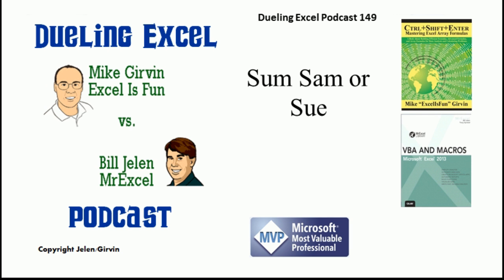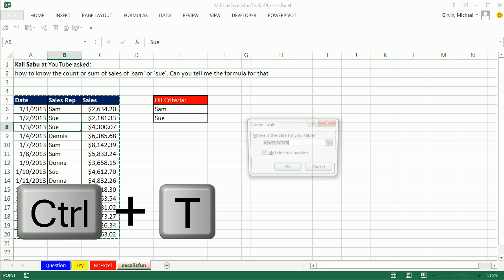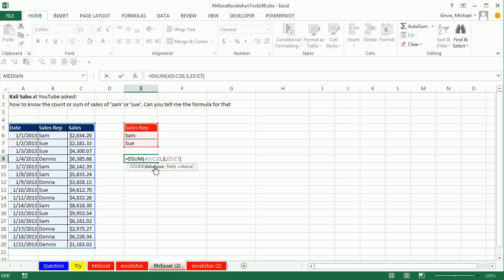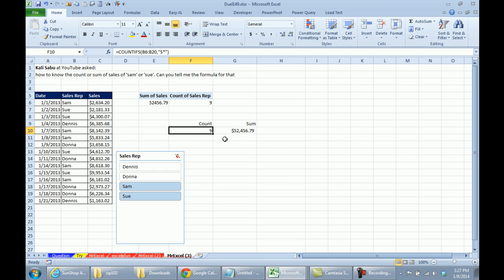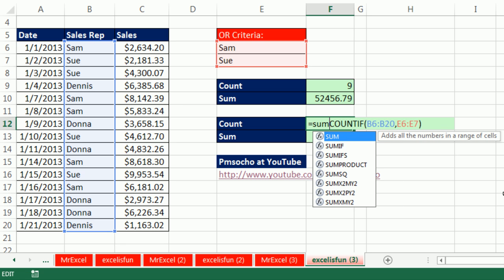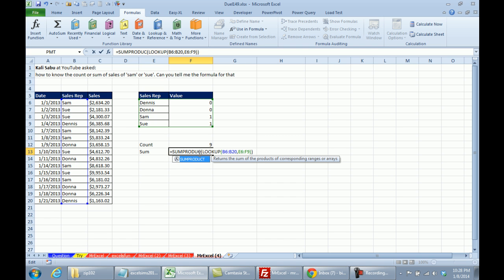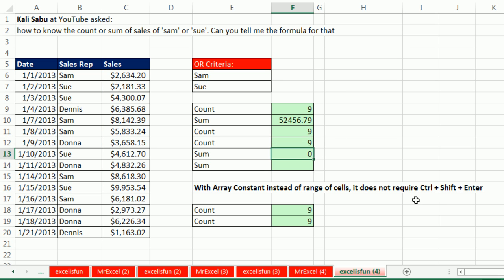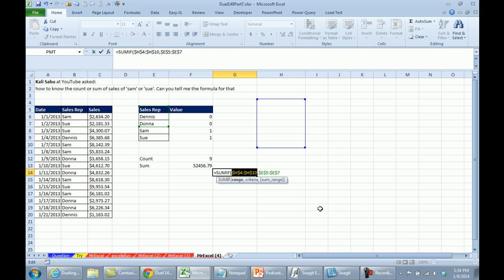Mr Excel & excelisfun Trick 149: Add or Count With OR Criteria: Epic Dual 13 Example Video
See Mr Excel and excelisfun have an epic back and forth duel that shows many ways to add or count with OR Criteria:
1. (00:15 min) PivotTable
2. (01:12 min) Excel Table feature with a Total Row with SUBTOTAL function for adding (109) and counting (103)
3. (02:25 min) Database functions: DSUM and DCOUNTA
4. (03:56 min) Slicer for Excel Table feature and SUBTOTAL Functions
5. (04:28 min) Slicer for PivotTable
6. (04:50 min) COUNTIFS and SUMIFS with wild card asterisk *
7. (05:47 min) Two COUNTIF functions. Two SUMIF functions.
8. (06:05 min) SUMPRODUCT and COUNTIF with a Function Argument Array Operation. SUMPRODUCT and SUMIF with a Function Argument Array Operation.
9. (07:15 min) SUM and LOOKUP. SUMPRODUCT and LOOKUP.
10. (09:06 min) SUMPRODUCT and COUNTIFS. SUMPRODUCT and SUMIFS.
11. (09:19 min) Use an Array Constant as the Function Argument Array Operation and avoid Ctrl + Shift + Enter.
12. (10:45 min) SUMPRODUCT, ISNUMBER and MATCH
13. (10:52 min) SUM and IF and Boolean OR calculation